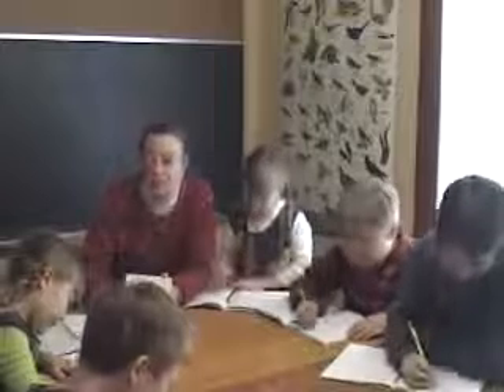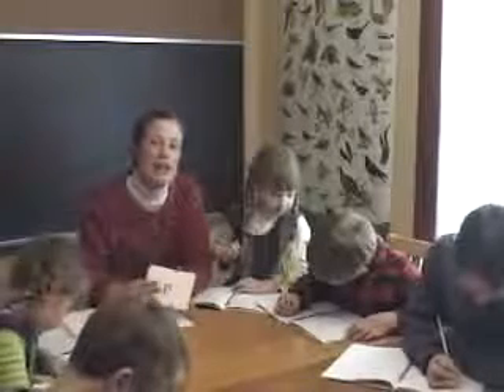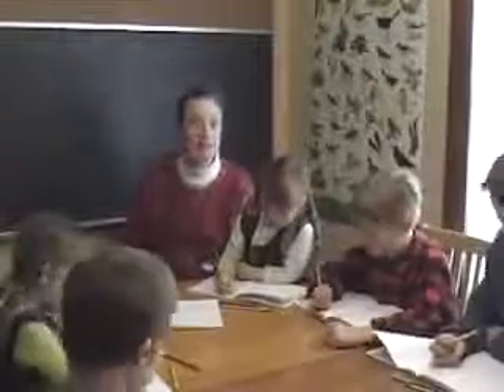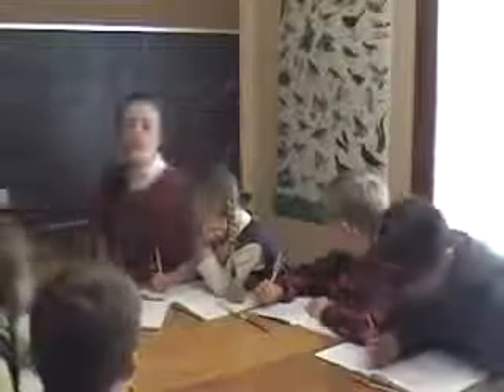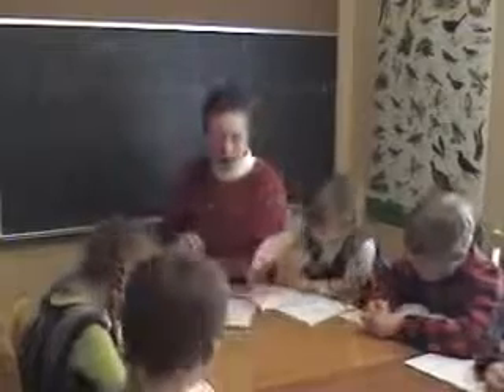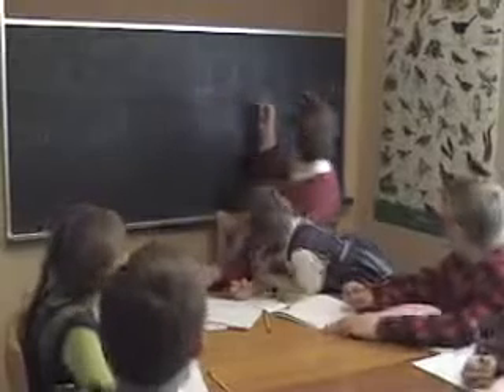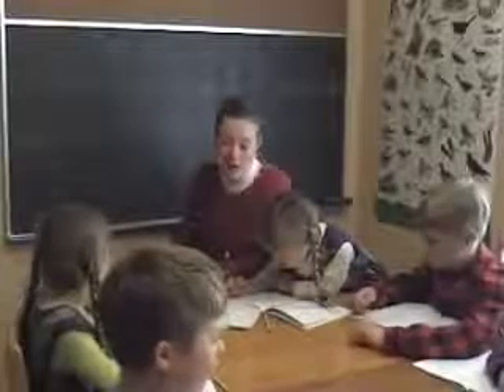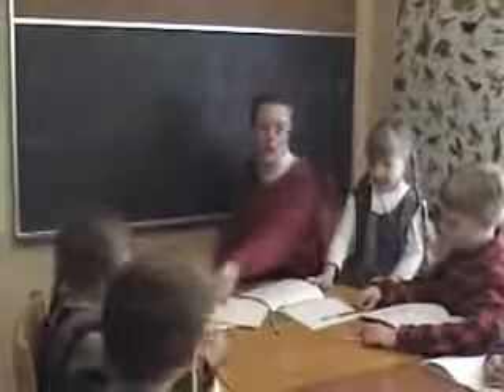Britta McColl teaches SWR Consonant/Vowel Page, Part 1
Britta lives on a beautiful farm next to the Mississippi River in Wisconsin. As the mother of seven children, she struggled to teach her oldest son to read until she found SWR. Finally she had a solution! She went on to use SWR with all her children, yielding great results with all their learning styles and personalities.

In this video, Britta demonstrates how to teach a varied group the first part of the Consonant/Vowel page, one of the foundational Reference Pages in Spell to Write and Read.